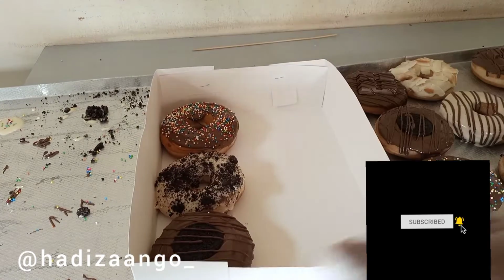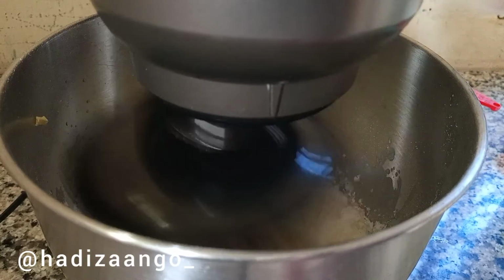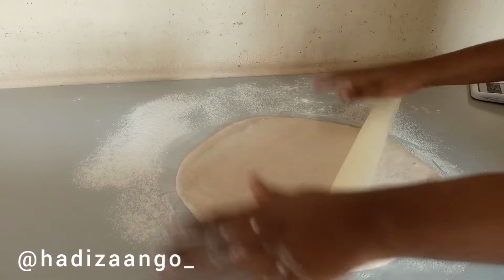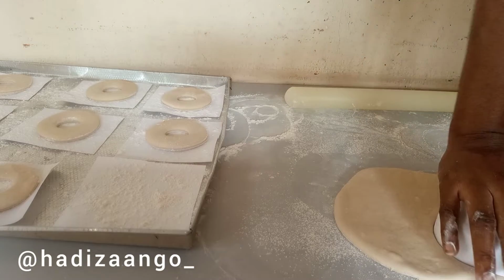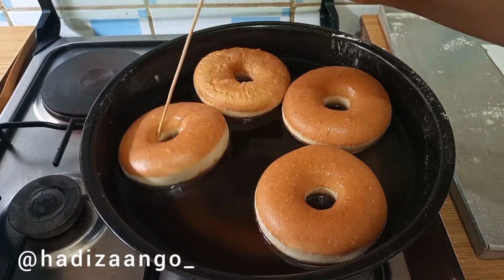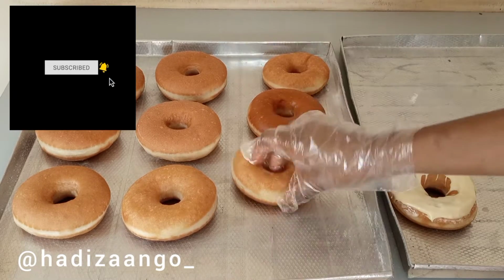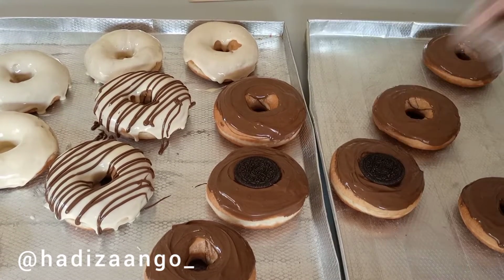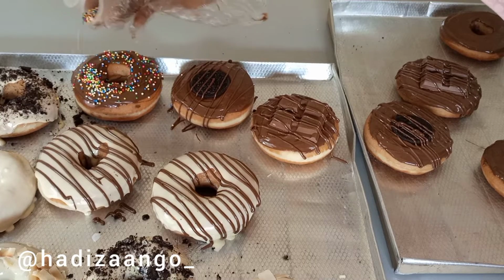BEST GLAZED/PLAIN DONUTS RECIPE / EID DOUGHNUTS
Hi guys
I have finally decided to share my donuts recipe that took me 4 years to perfect...

Ingredients
1. 500g flour / 4 cups
2. 1 cup room temperature water
3. 1 tablespoon yeast
4. 100gs of Sugar or 4 tablespoons
6. Vanilla or nutmeg (optional)
7. 50g of butter
8. Vegetable oil for frying
9. Extra flour for dusting the work surface
10.  1 Egg

Procedure (kneading)
Knead by Mixer
1. Mix all ingredients together as seen in video for 15-20mins and follow all other steps

Knead by hands
1. Mix ingredients as seen in video for 30mins until dough is stretchy, pale in colour and Soft

Procedures continuation
1. After kneading, mould into a round shape, dust flour on work surface and Roll out ( not thick and Not too thin)

2. Cut out shape using doughnuts cutter
3. Place in parchment paper that has been dusted with flour
4. Allow to rise in warm place for 40-1 hrs or until it's Double in size
5. Fry in low medium heat , 3 mins on each size
6. Glaze while it's still warm
7. Apply toppings and Serve

the recipe will give you between 18- 24 pieces of donuts depending on Size 😊

Follow my business page on Instagram @amorsbakeryandkitchen